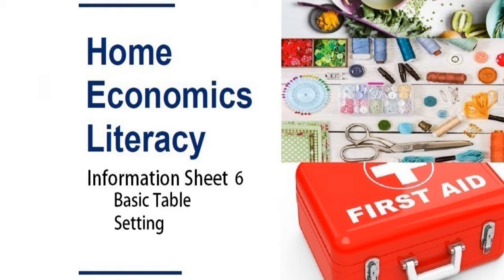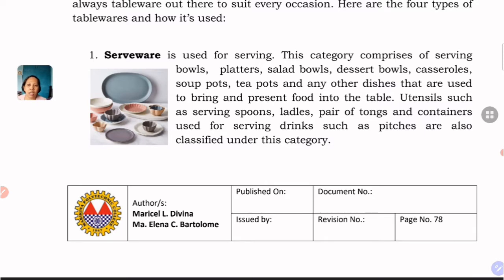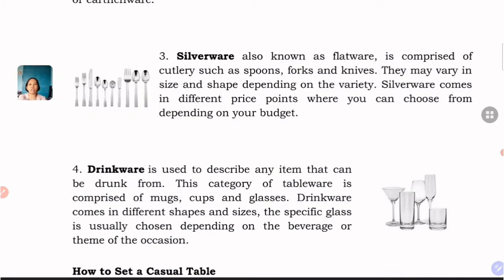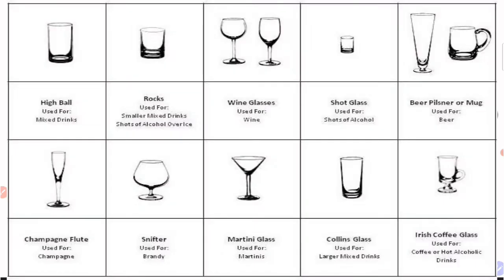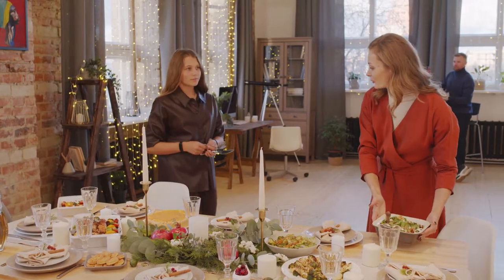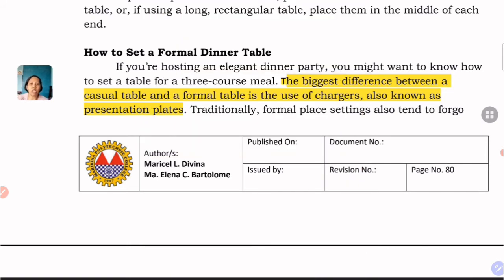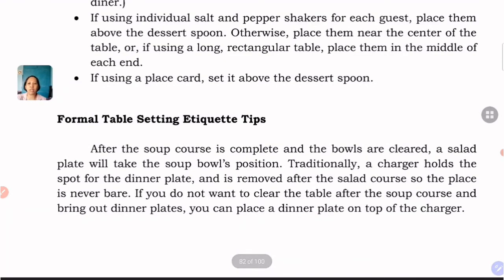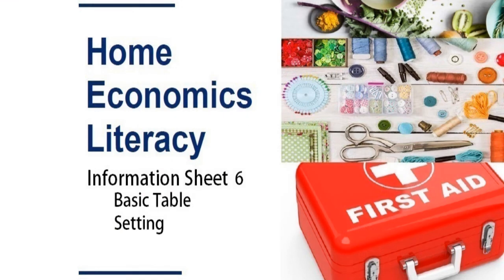Basic Table Setting | Info Sheet #6 | Tagalog-English Lecture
Basic Table Setting

The way you set your table is important, because it influences three things: It indicates the tone/feeling that people have about being together. It lets people know that you think they are important enough to put in extra effort for them. It influences the appearance of the food served

Timestamps:
0:00 Learning Outcomes | Intro
1:15 Tablewares
5:25 Casual Table Setting
9:19 Formal Table Setting